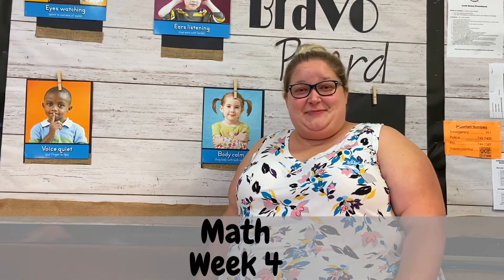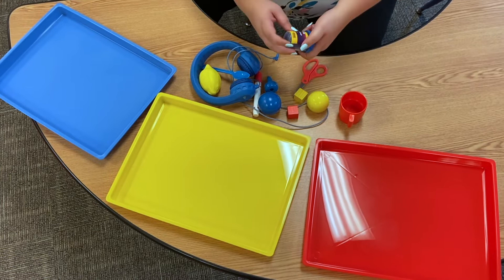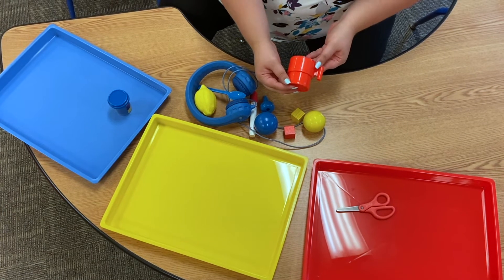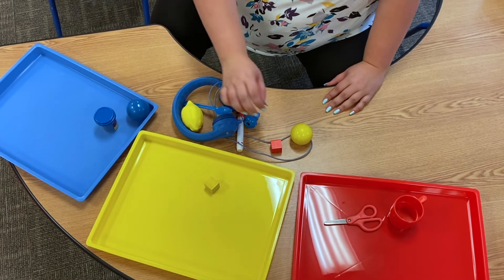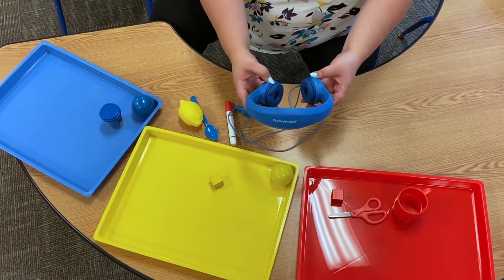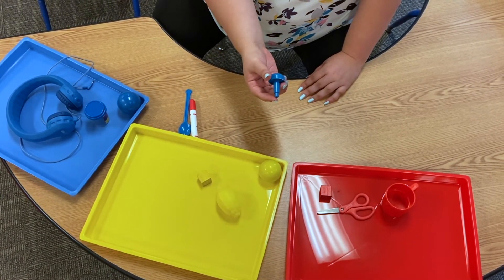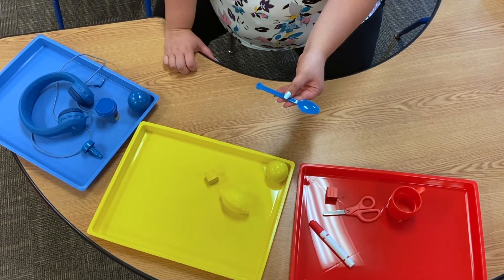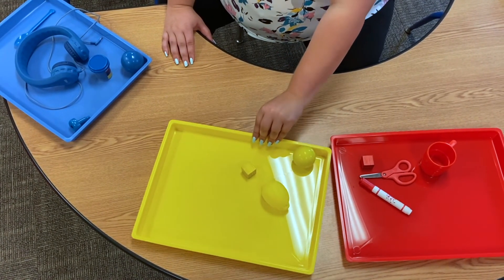10 08 20 Math5